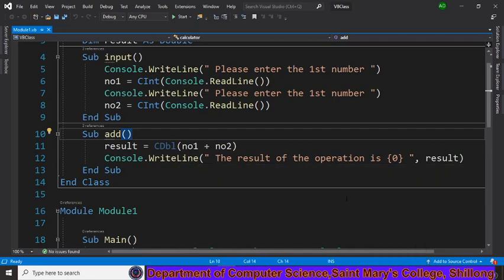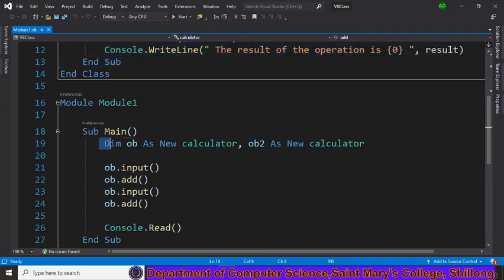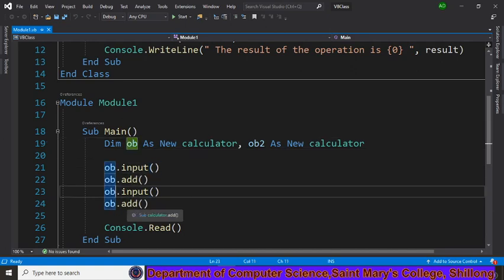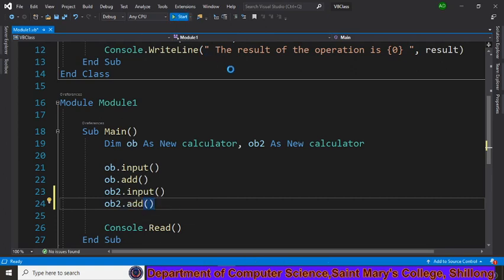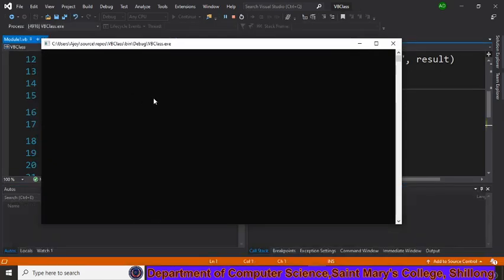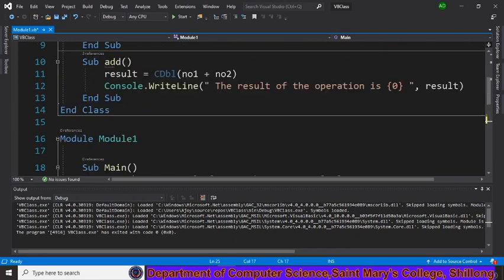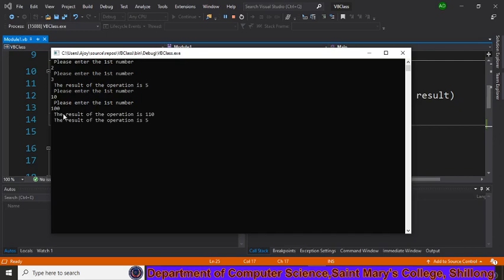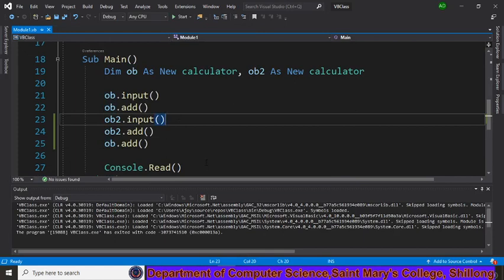Objects in Vb. Net class